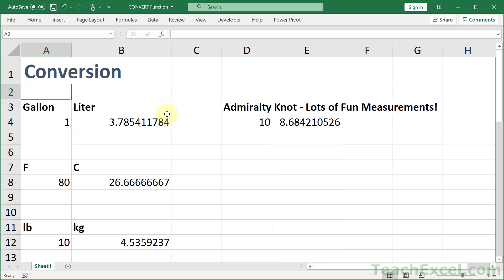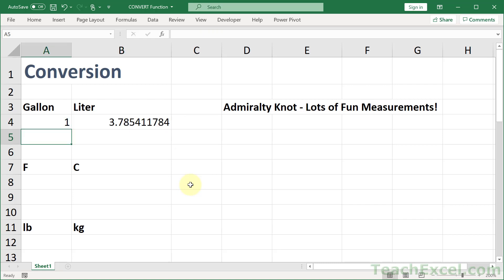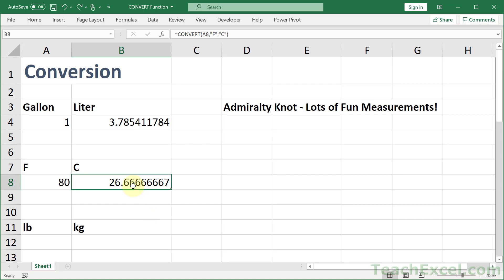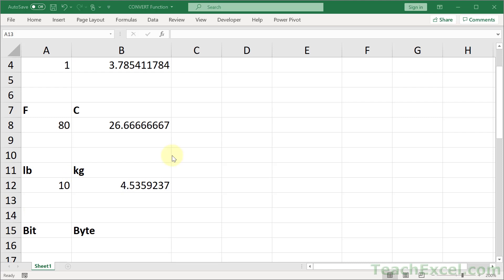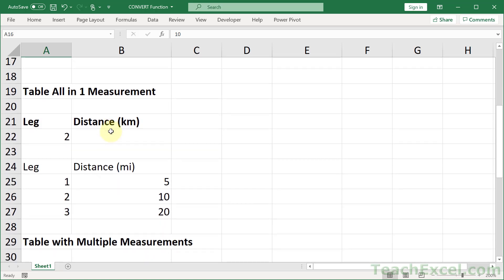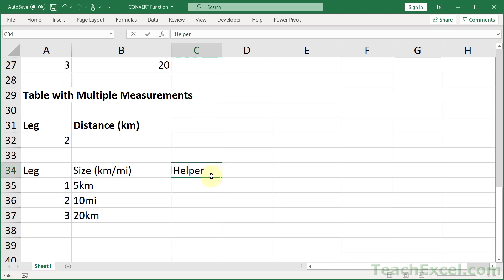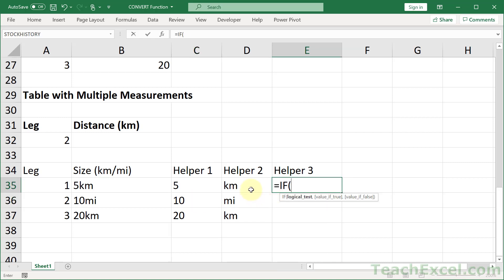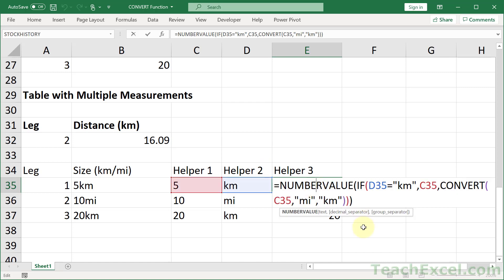How to use the CONVERT Function in Excel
Use the CONVERT function in Excel to switch between measurements, including distance, temperature, speed, and weight.

This is a great little function and I show you how to use it in its basic version, how to use metric modifiers with it, and also how to use it in combination with VLOOKUP to return values from tables that are in the correct measurement.

TeachExcel.com